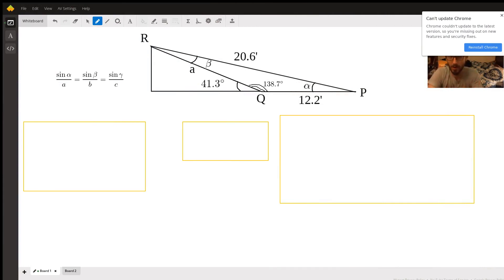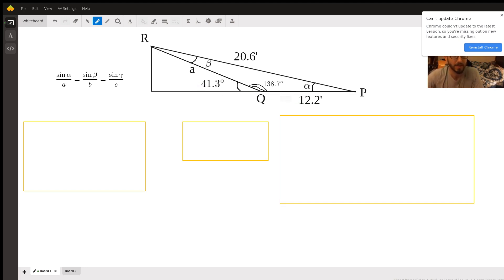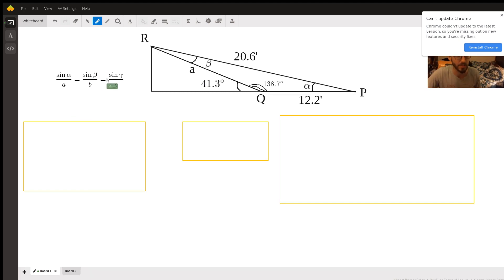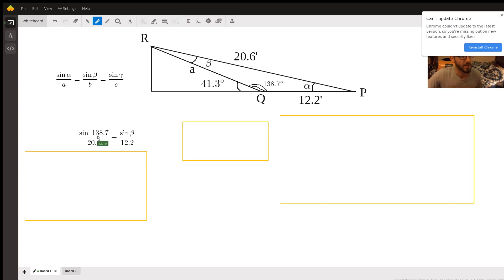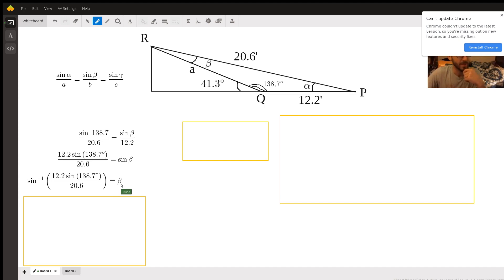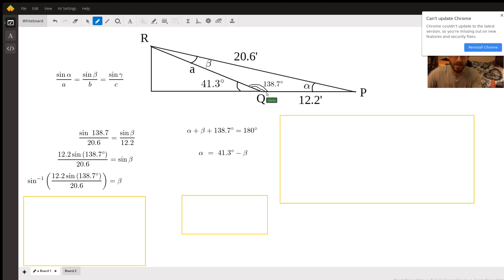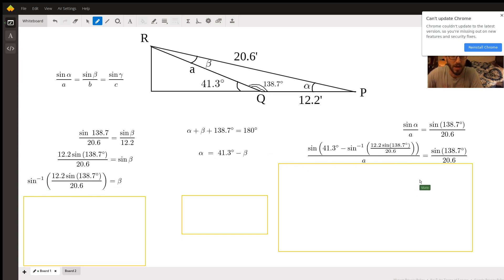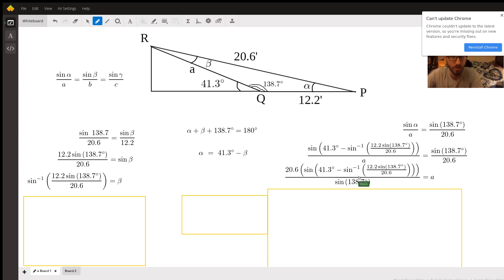Solving for a side length using Law of Sines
Question: Solve the following problems.
A ramp is inclined at an angle of 41.3° with the ground. One end of a board, 20.6 ft in length, is located on the ground at a point P, 12.2 ft from the base Q of the ramp, and the other end rests on the ramp at point R. Find the distance from point Q up the ramp to point R.

Answered By:

Mario S.
Former Ph.D. Candidate in Theoretical Mathematics

Written Explanation:

First step in a problem like this is to draw a picture of the situation.